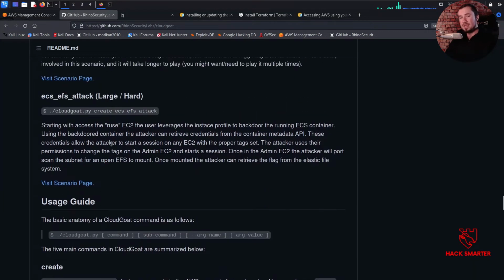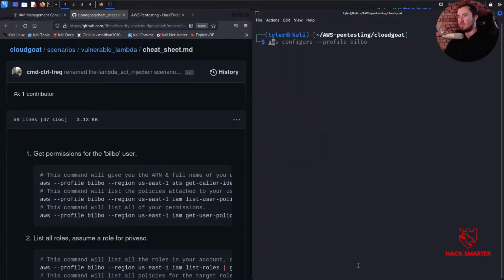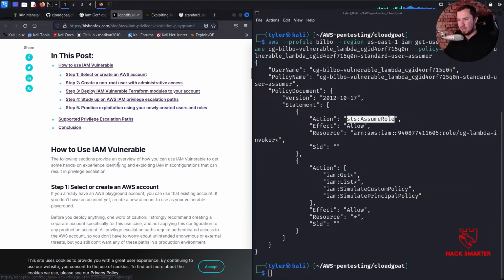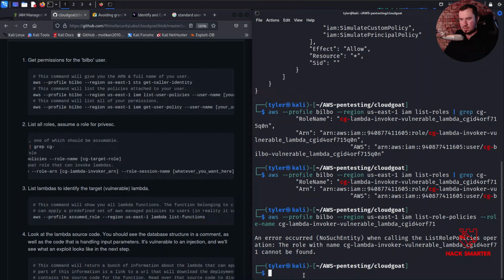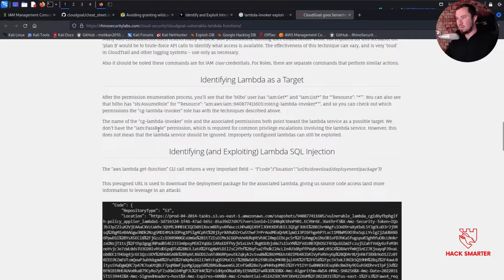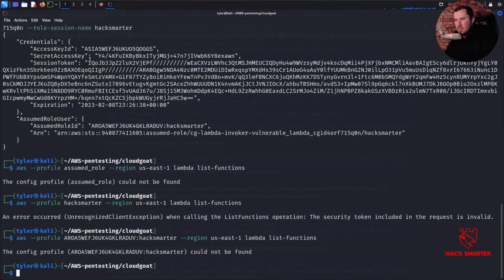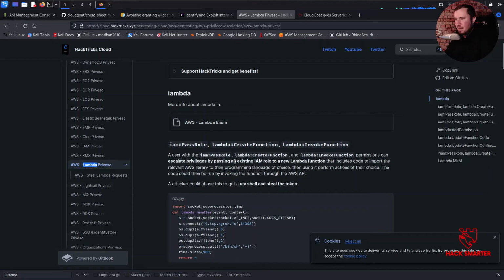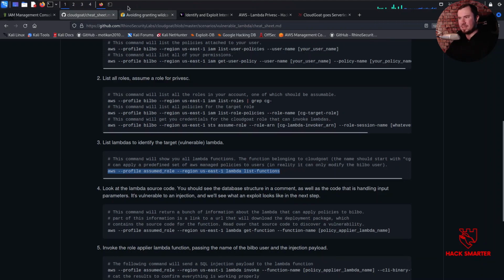Abusing Vulnerable Lambda Functions! - Part 1 -- (vulnerable_lambda)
📚 Resources:
Enroll in my Courses (search for Tyler Ramsbey)

I'll respond to you within 24 hours - likely far less

Here's the first part of working through the "Vulnerable Lambda" scenario on CloudGoat. In this scenario, you start as the 'bilbo' user. We assume a role with more privileges, discover a lambda function that applies policies to users, and exploit a vulnerability in the function to escalate the privileges of the bilbo user in order to search for secrets.